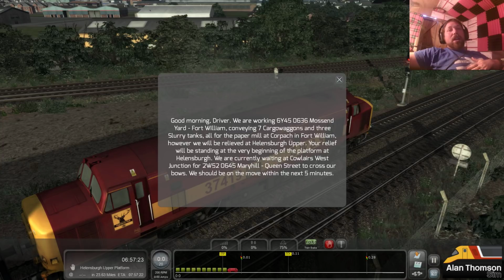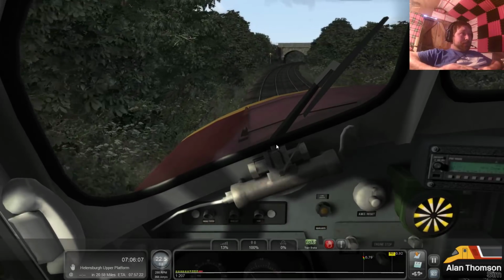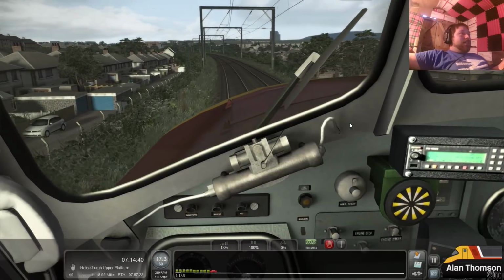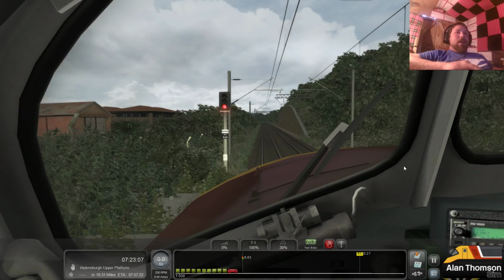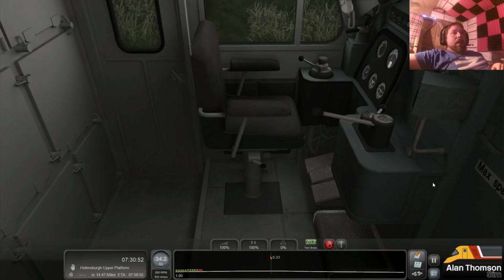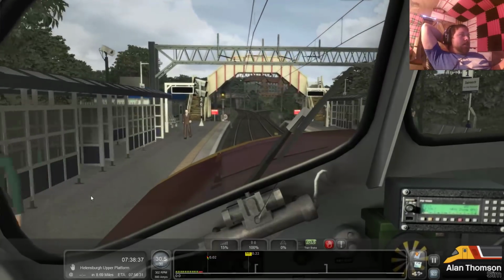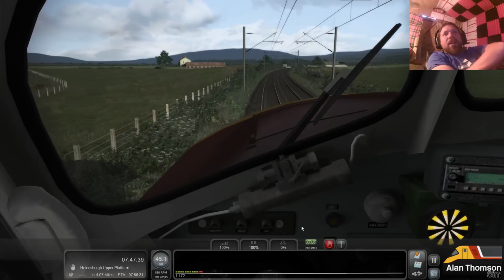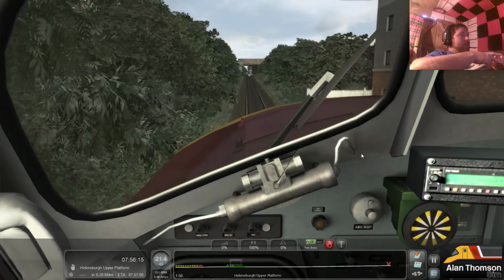Train Simulator 2018: Class 37 Mossend Yard-Fort William (Suburban Glasgow)